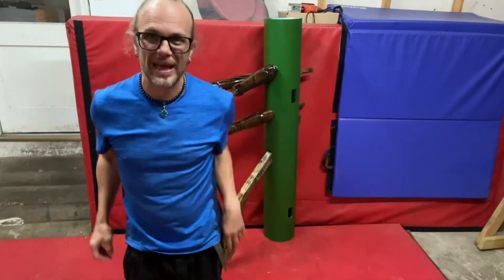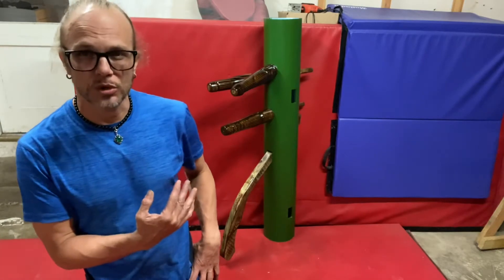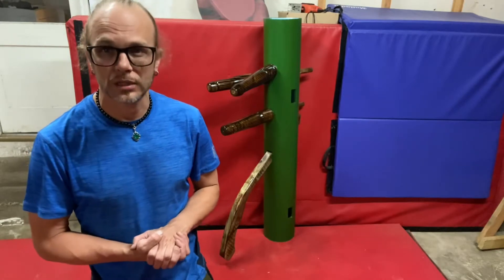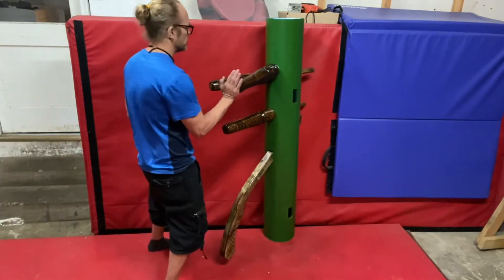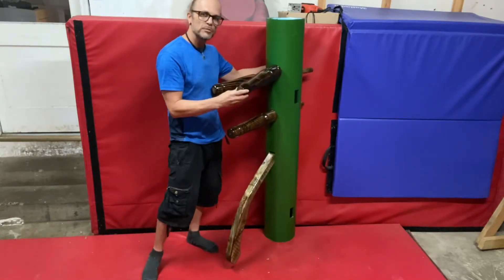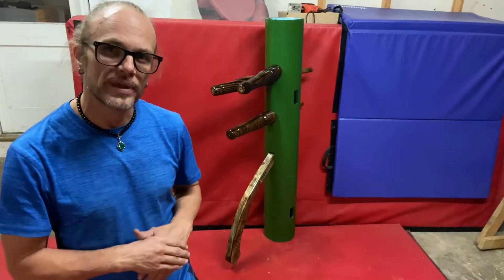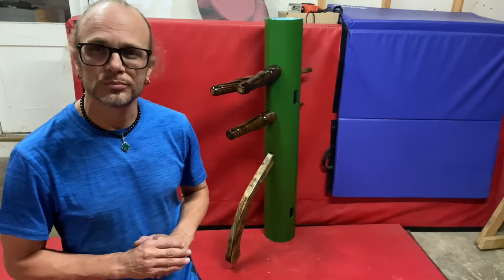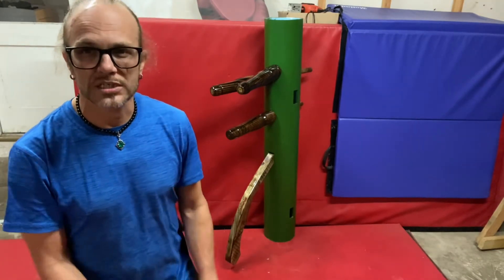Why have a Kung fu Dummy?